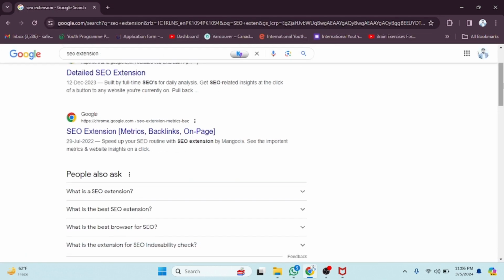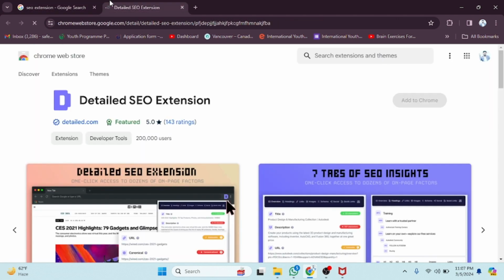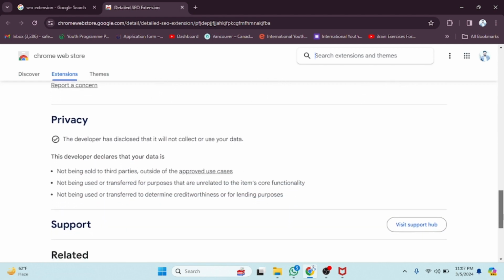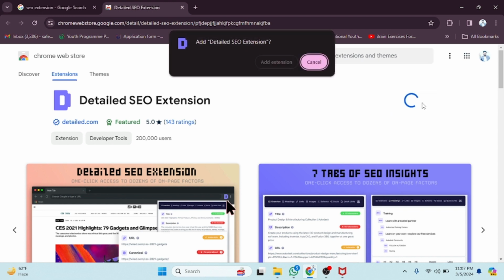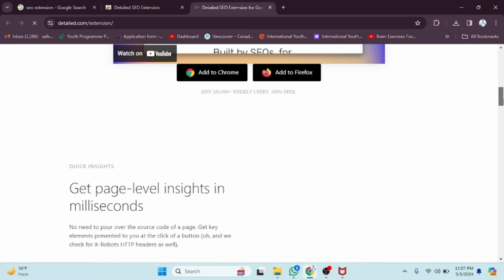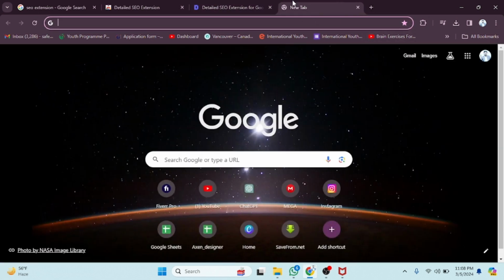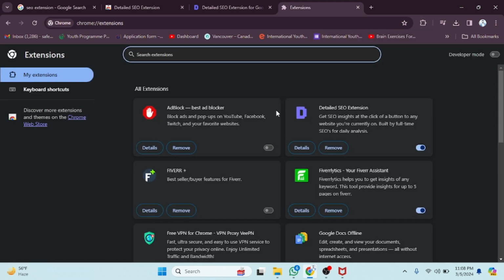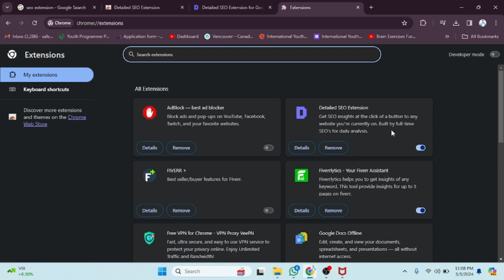How to Install or Uninstall Chrome Extensions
Take control of your browsing experience on Google Chrome with our comprehensive guide to installing and uninstalling extensions. From productivity tools to ad blockers, Chrome extensions offer a plethora of features to enhance your online activities. Join us as we explore the Chrome Web Store, demonstrate how to install your favorite extensions, and provide tips for managing them effectively. Get ready to unleash the full potential of Google Chrome with our expert tips and tricks!